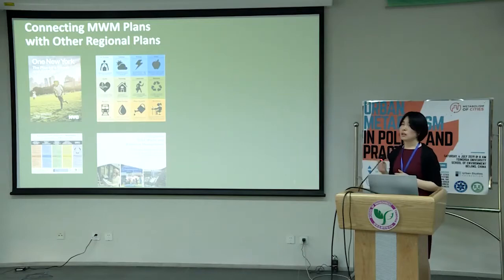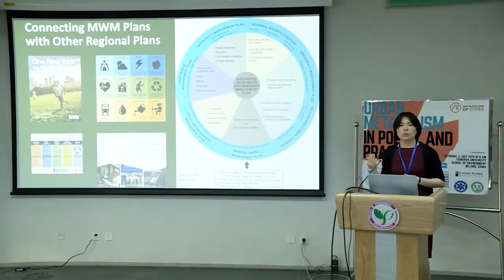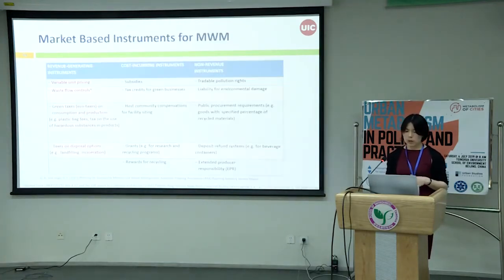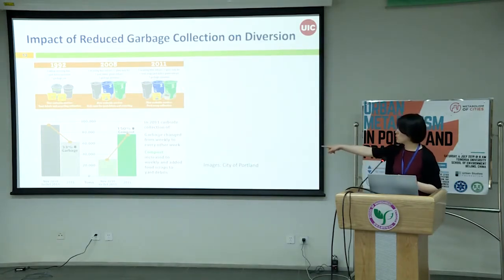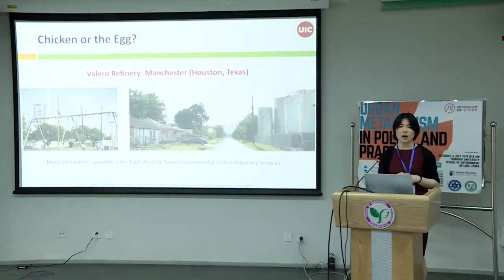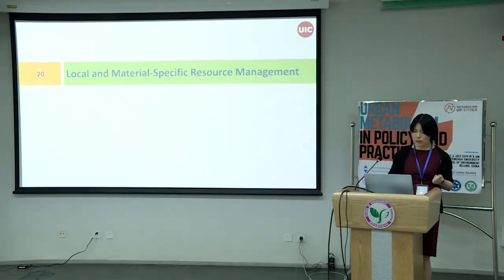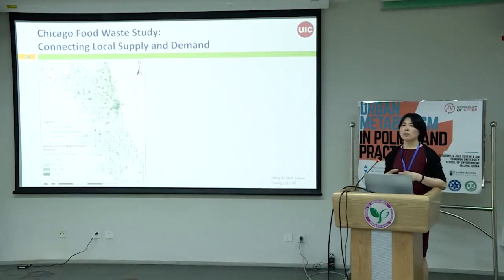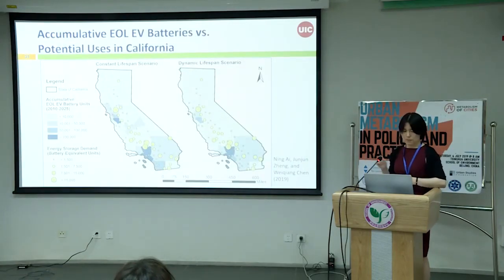Policy Interventions to Advance Sustainable Materials Management Dr Ning Ai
Policy Interventions to Advance Sustainable Materials Management (Assistant Professor Ning Ai, Department of Urban Planning and Policy, University of Illinois at Chicago)

In collaboration with local partners and funded by the Urban Studies Foundation, Metabolism of Cities organises a three-part seminar series in 2019 to further the debate around the uptake of urban metabolism in policy and practice. The seminars will each be full-day events (1 day) and will take place in Cape Town (South Africa), Beijing (China) and Brussels (Belgium). Each event will be structured in a similar way and involve city officials, practitioners, and academics. The seminars will have strongly local content, but lessons and insights from every location will be shared at each subsequent seminar.

The event in Beijing, China took place on July 6, 2019.

Funding for this seminar series is provided by the Urban Studies Foundation Seminar Series Award.

Subscibe to our Youtube channel for more videos on Urban Metabolism